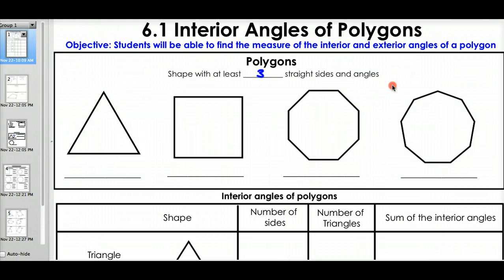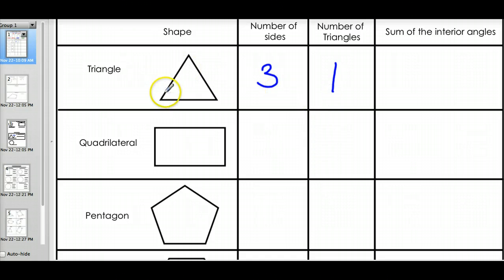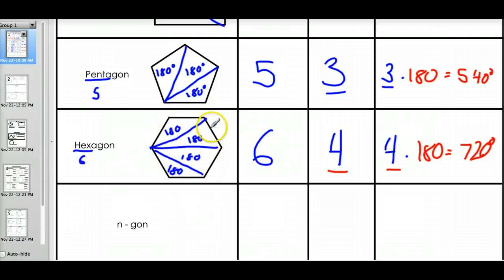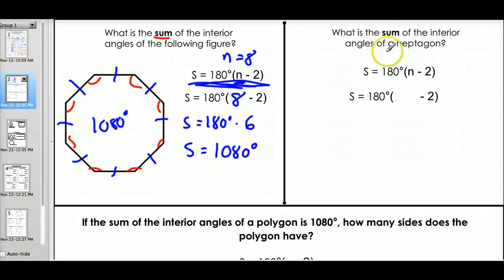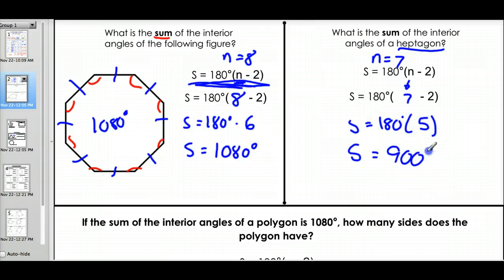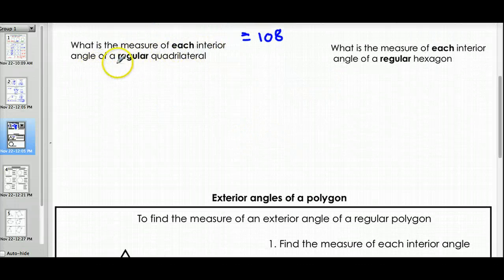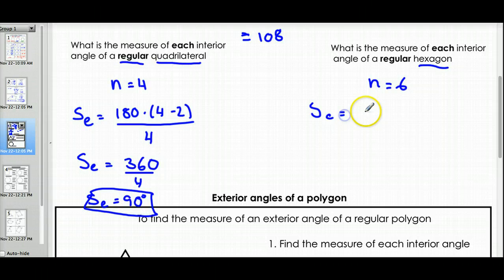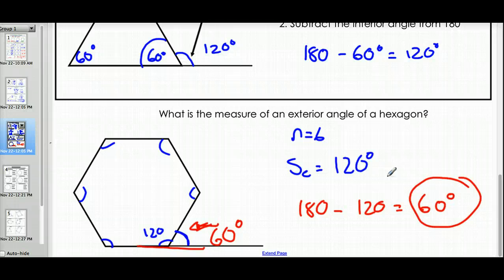6.1 Interior and Exterior Angles in Polygons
In this video you will find out one of my deepest darkest secrets. Either that, or some stuff about polygons. I guess you'll find out soon enough.